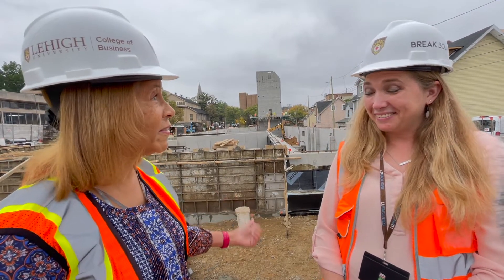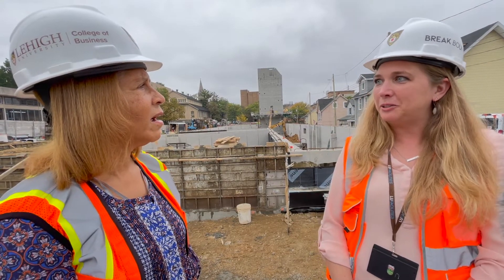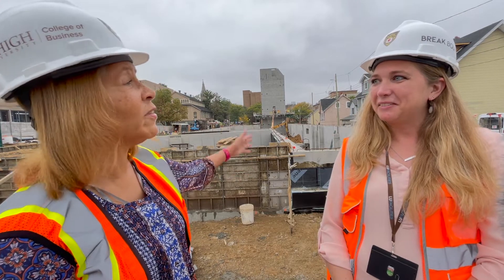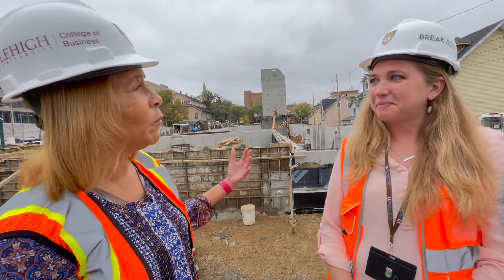This New Business Building (Episode 2 - Concrete)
Lehigh College of Business started construction on a new 74,000 square foot building in June of 2021. It is scheduled to be completed in time for the fall 2022 start of school.

This is the second episode of "This New Business Building." We'll post new episodes as construction milestone occur. Today's guest is Erin Liston, Director of Planning, Design and Construction at Lehigh University.

The new building will accommodate 16 additional teaching space for both the undergraduate and graduate programs, all equipped for remote and hybrid learning.

There will also an expanded Financial Services Lab, a Data Analytics Lab and a Rauch Media and Communications Lab to support oral, written and digital communications classes.

A Behavioral Lab will allow for observation and subject interviews, and there will be business innovation/incubator space for entrepreneurial exploration. The building also will be the new home of the Vistex Institute for Executive Learning and Research.